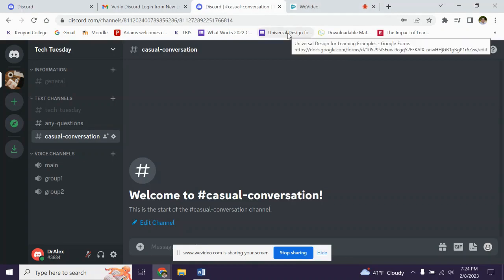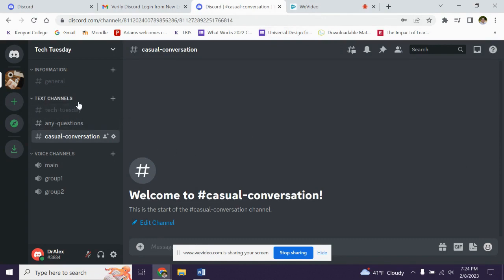Tech Tools We Love: Discord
Watch Alex tell us why he loves Discord in this special Valentine's Day Tech Tuesday video.